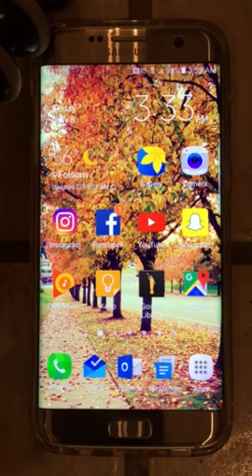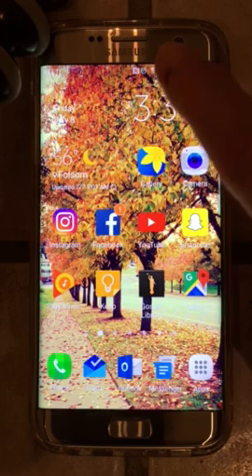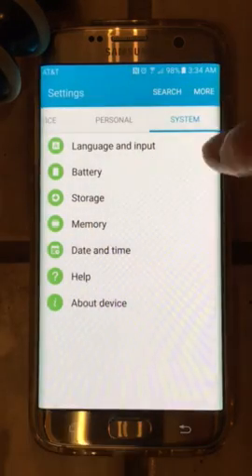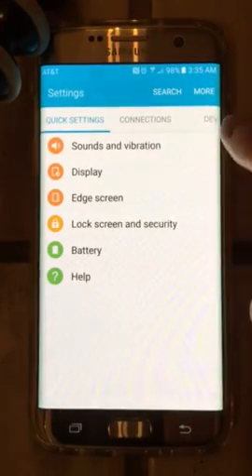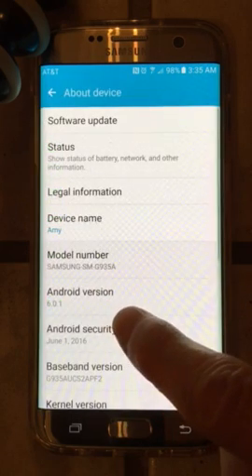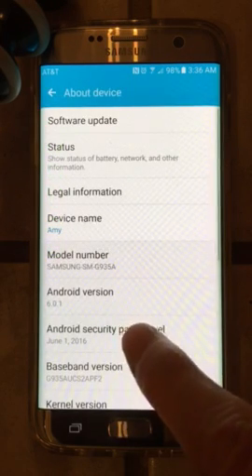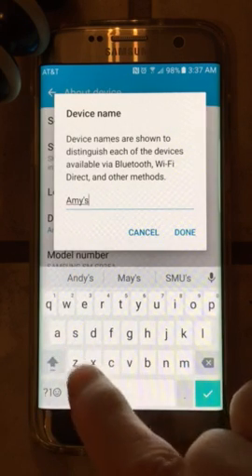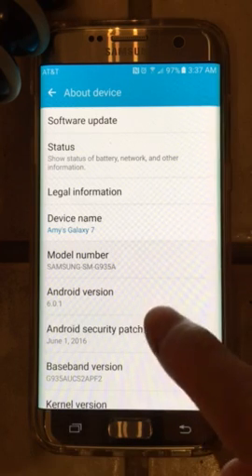Find the Model Number on a Samsung Galaxy 7 in the Settings Menu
How to open the settings program or menu. How to find the different sections of Settings. In the system area, find the model number.

Samsung calls their phones by weird alphanumeric strings. For instance, what you and I call the Samsung Galaxy 7, they might call the SM–GL19A–X23.

Once we have the model number, and also the version of Android while we're at it, we can Google the model number to find out what humans call the phone.